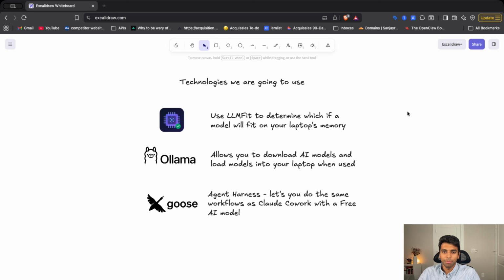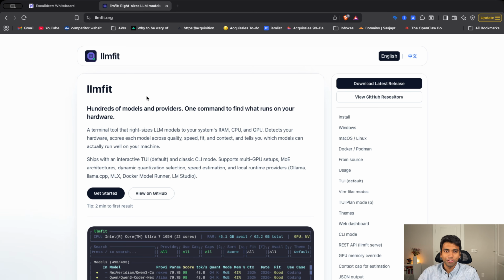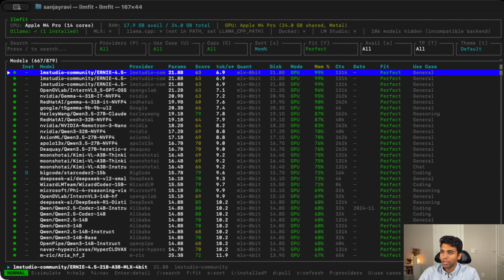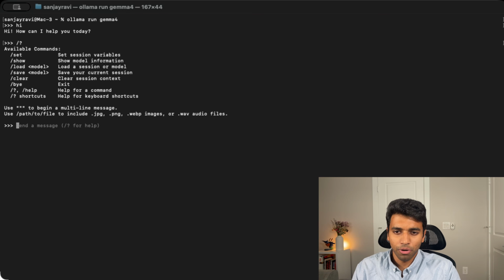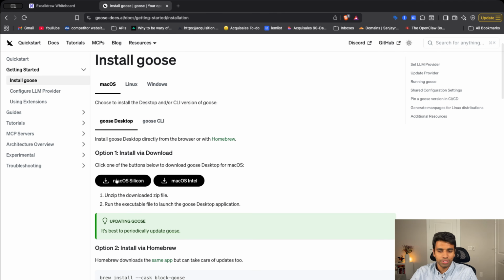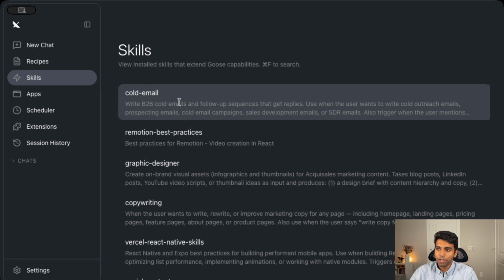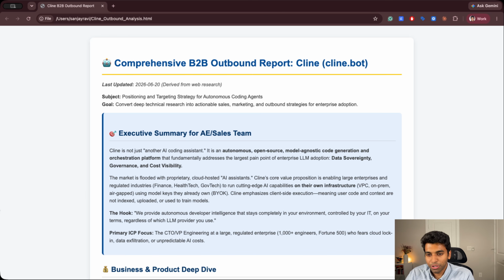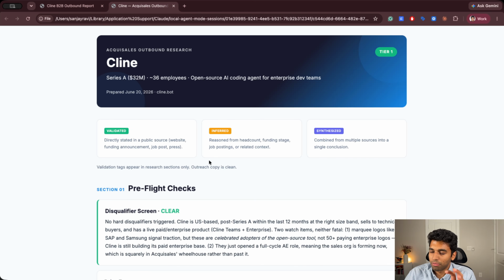Replace Claude Cowork With a Free AI on Your Laptop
As Anthropic and OpenAI go towards an IPO and chase profitability. We will see an increase in API token costs & lower usage limits. It's important to offload specific workflows to local AI models and save the "expensive" work for frontier models like Fable, Opus, and GPT.

Today I show how to set up a Claude Cowork replacement AI agent on your own laptop - free, private, and fully offline. This is my current AI setup I use for routine work. No subscription, no per-token cost, no data leaving my machine.

I'm using Ollama, Goose, and LLMfit to replace the majority of my Claude Cowork workflows

Timestamps
0:00 - 1:17 - Why use Open Source AI models
1:18 - 3:23 - The free technologies we are going to use
3:24 - 6:02 - Use LLMFit to find the perfect AI model
6:03 - 8:59 - Download Open Source Model with Ollama
9:00 - 9:27 Install Goose
9:28 - 11:40 Configure Goose
11:41 - 16:00 Claude vs Goose on a real workflow
16:01 - 16:19 Outro